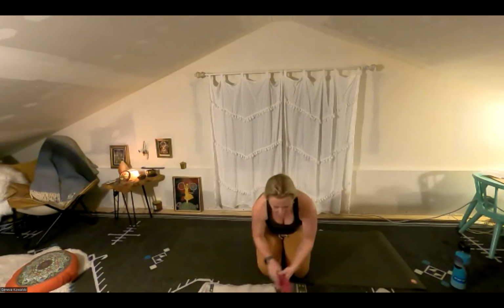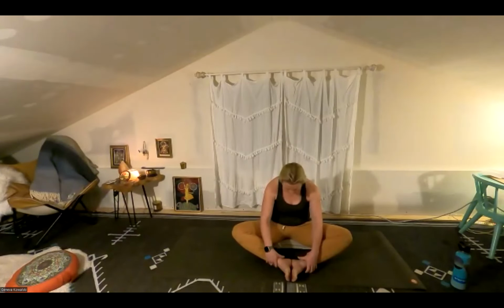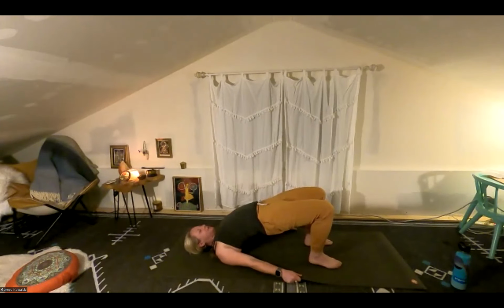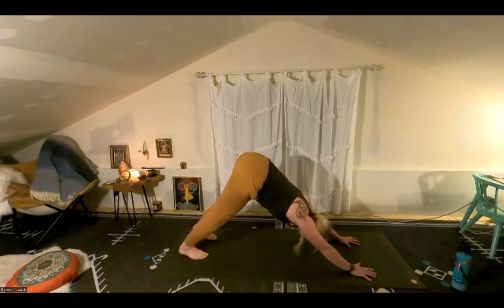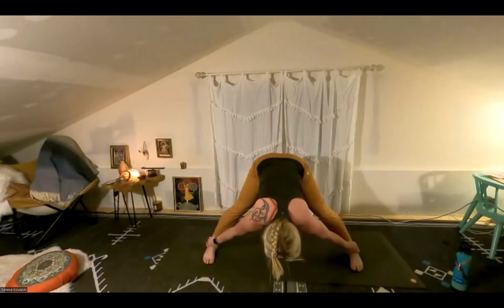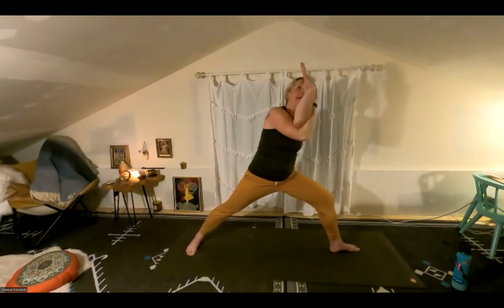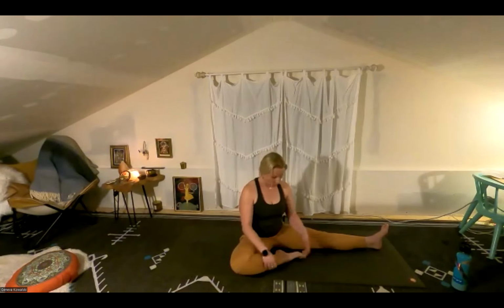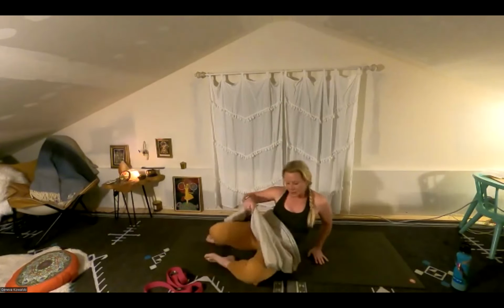G-Love Yoga Wednesdays [01.04.23]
Focus: Forrest Yoga

Props: trap & blanket

Apex: Forrest holds